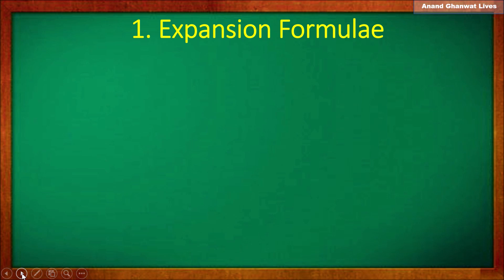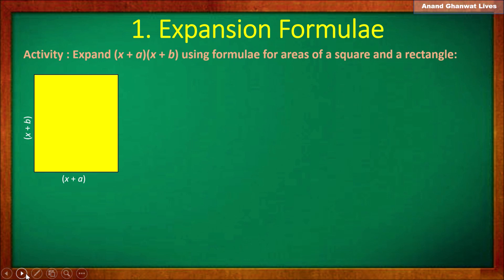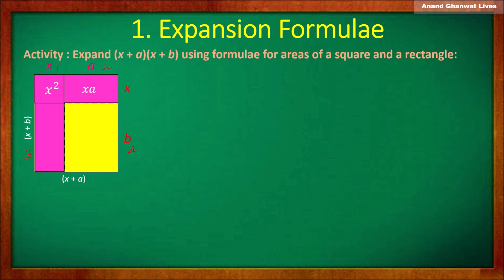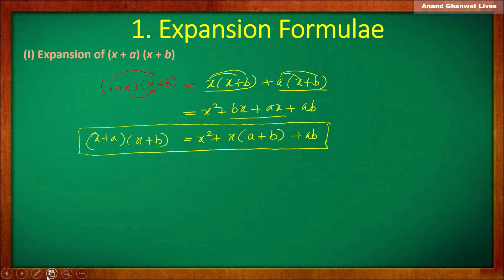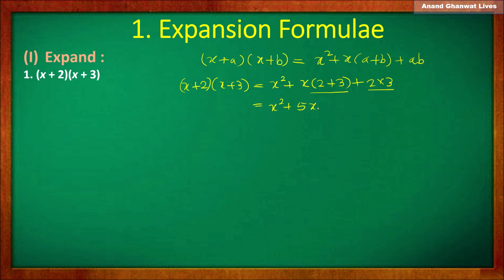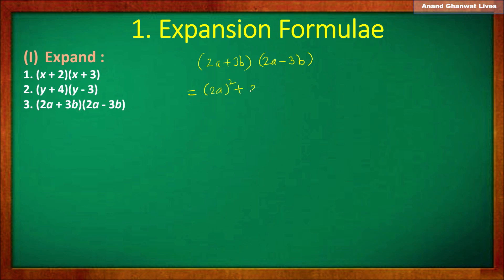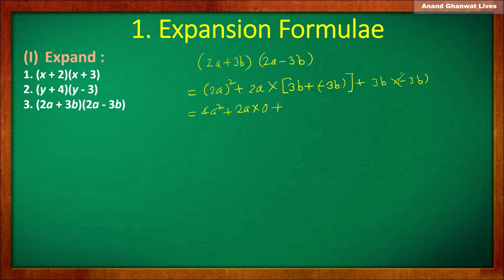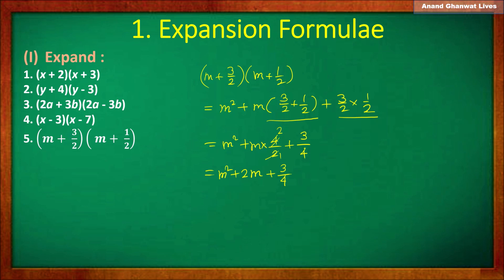Expansion Formulae 5.2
SCERT syllabus 8th grade Mathematics